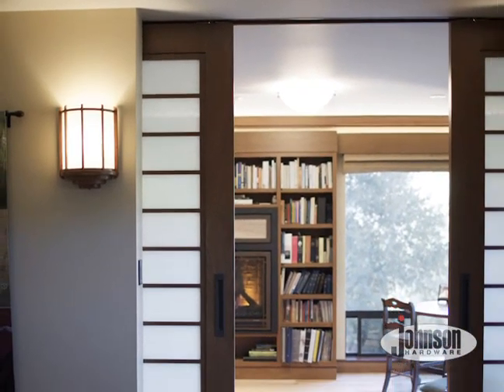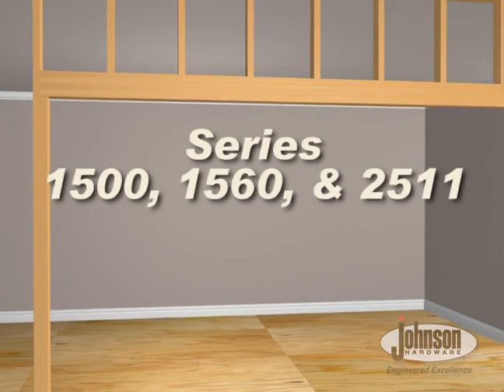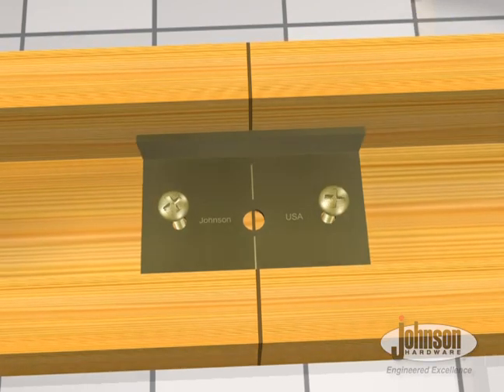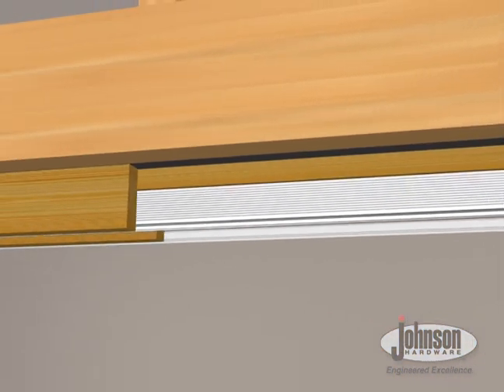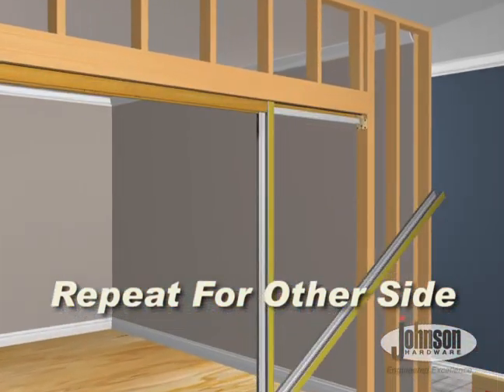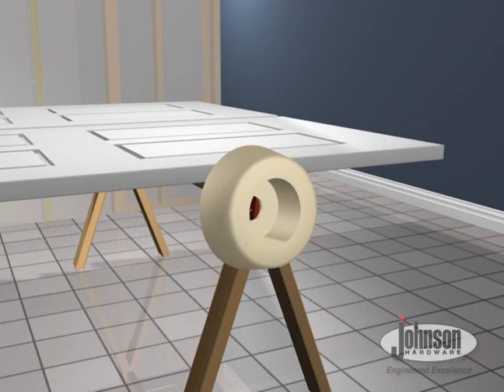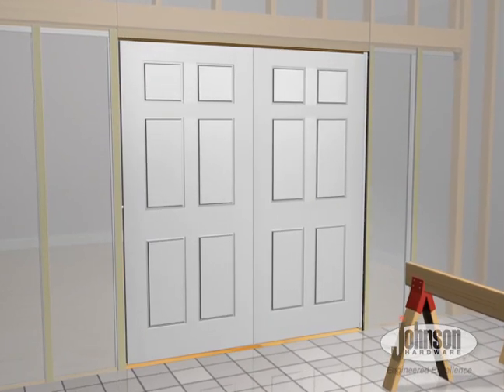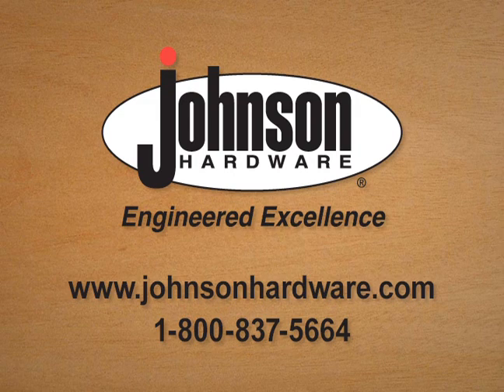Converging Pocket Doors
3D Animation - Installation and Training
Create Fast, Effective Video...